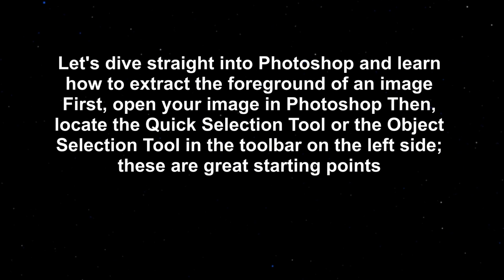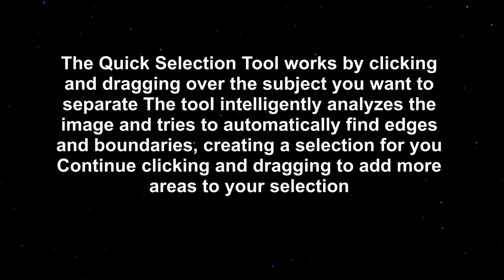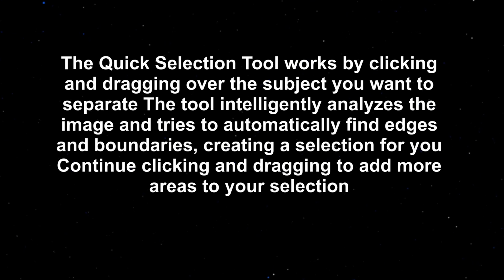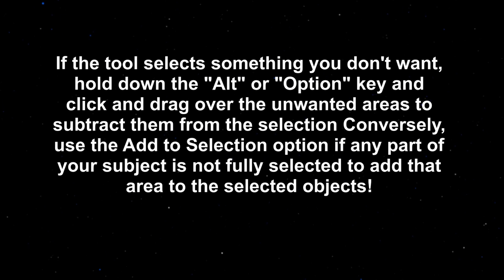How to Take The Foreground Of an Image on Adobe Photoshop - KevinHowTo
How to Take The Foreground Of an Image on Adobe Photoshop provides instructions on how to extract the foreground of an image, separating it from its background in Photoshop. This will teach to the user the various tools and techniques needed. This tutorial will involve selecting, masking, and refining selections.

00:00 Intro
00:12 Selecting Tools
00:24 Refining the Selection
00:49 Output Settings